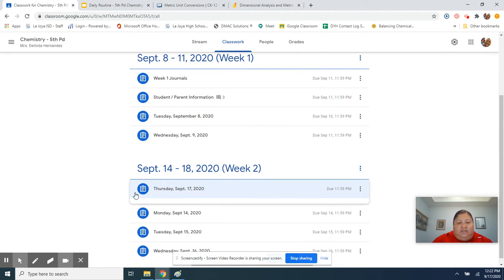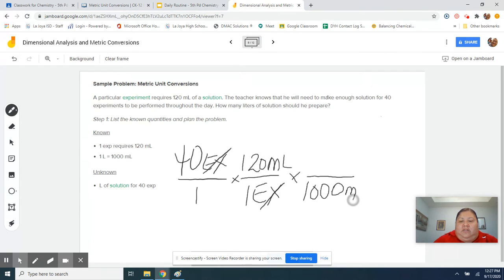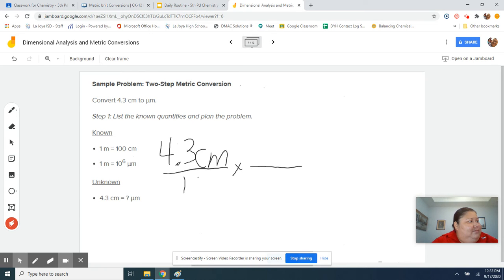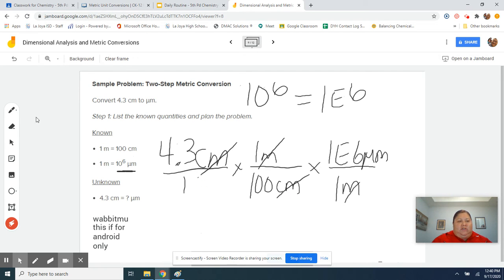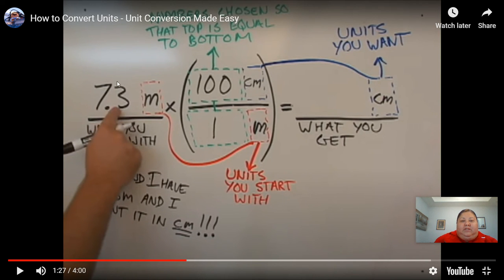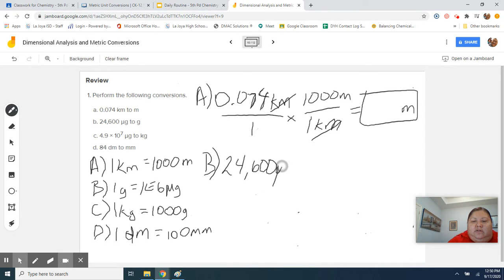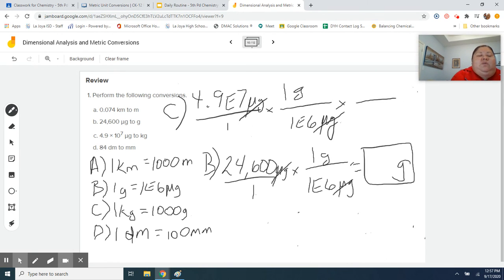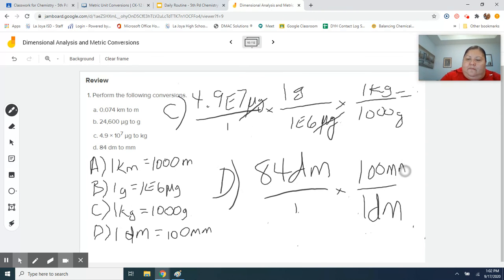3.9 Metric Conversions